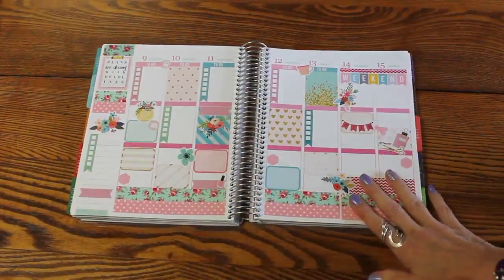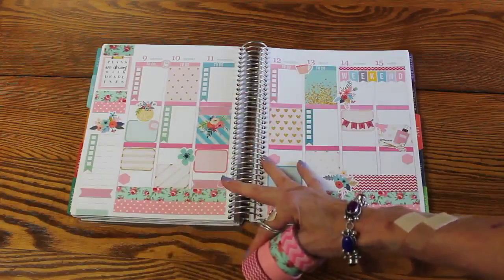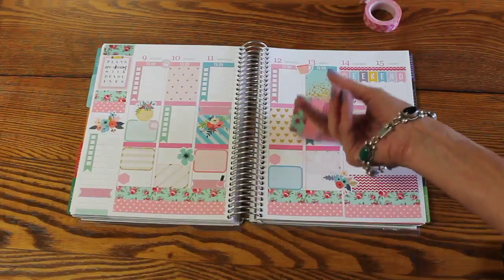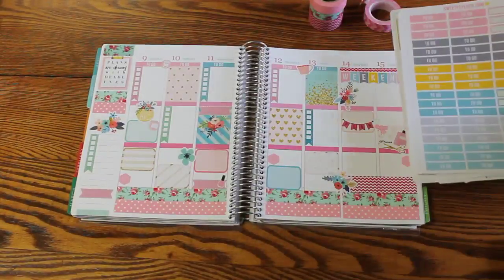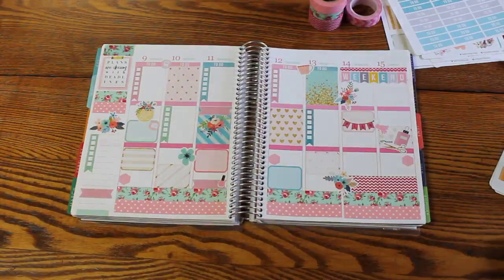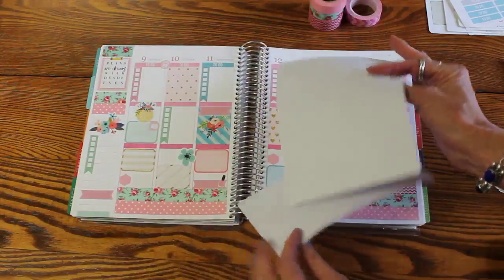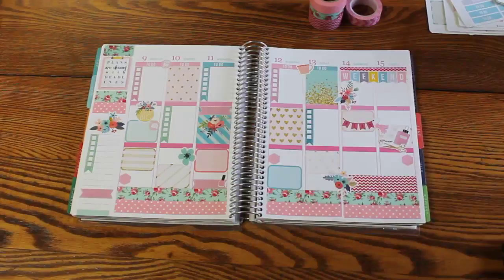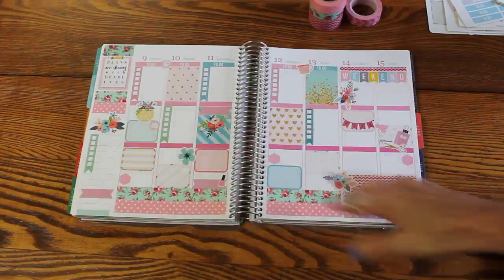How to Plan With Me...in my EC (Erin Condren)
My week of May 9-15 Erin Condren vertical planner features stickers from theSweetPaperco. ...including a mini review.  This YouTube video also includes several sticker shops to complete the look.

(as soon as I figure out how to insert a hyperlink, I will start to add those in addition to the names of the sticker shops...must do a bit more research in that area.)

Copy & Paste links for now:
theSweetPaperco.

For a $10 discount on your first Erin Condren
Planner use this link:

All products (yup...ALL!!!) were purchased by me.  You will ALWAYS get my honest opinion about a product.  I personally value truth and honesty HIGHLY!  I also value PEOPLE highly.  So you are most likely not going to see products here that i didn't particularly like.  There's barely enough time to share GREAT things about GREAT products and GREAT people.  THAT is what you will be seeing/hearing here.